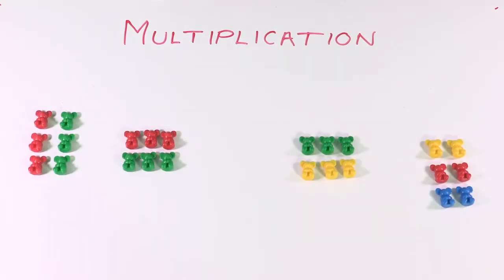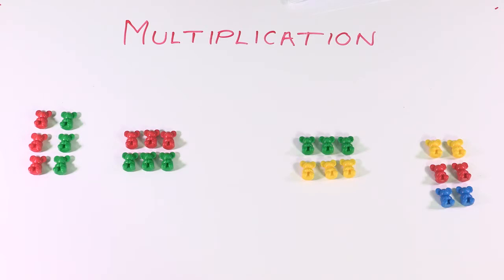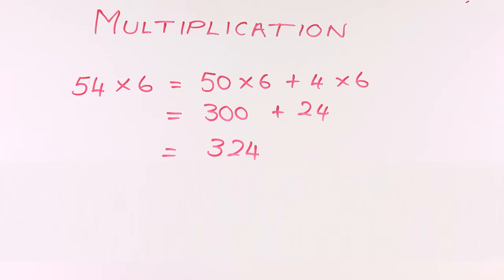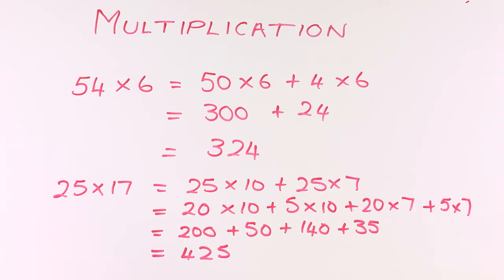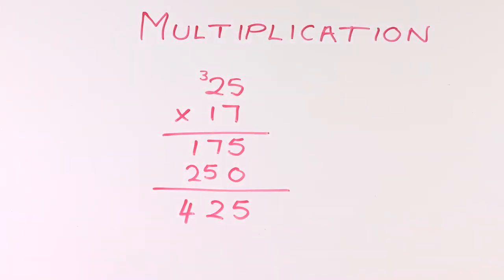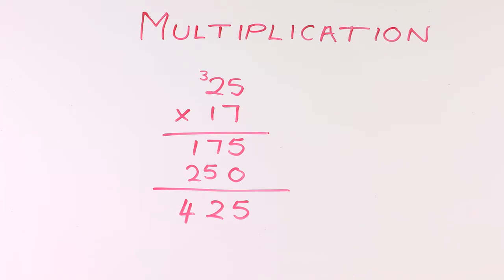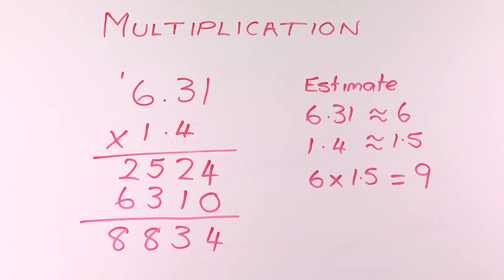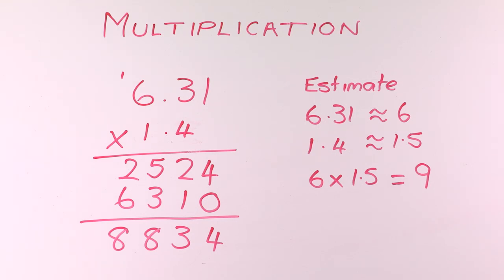Multiplication - EDBED 1006 - Dr Peter Sellings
- Dr Peter Sellings